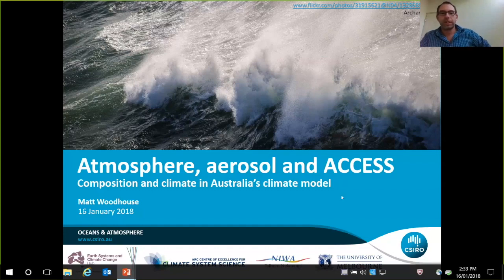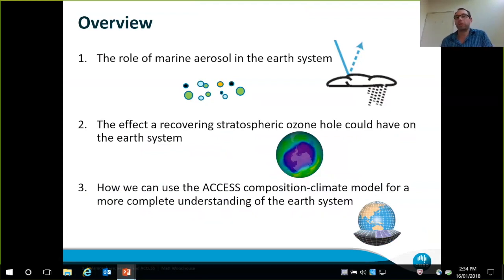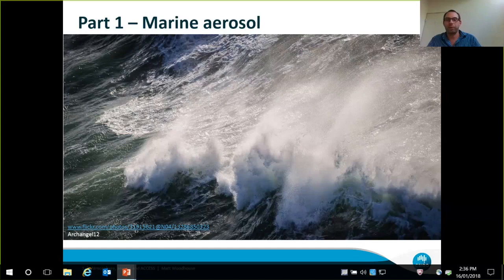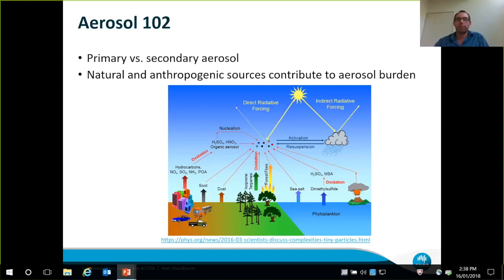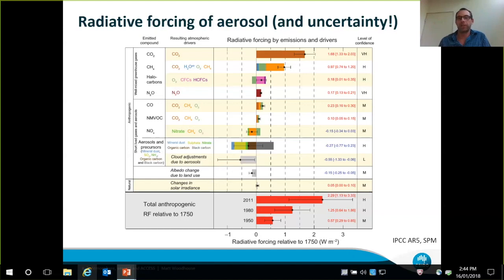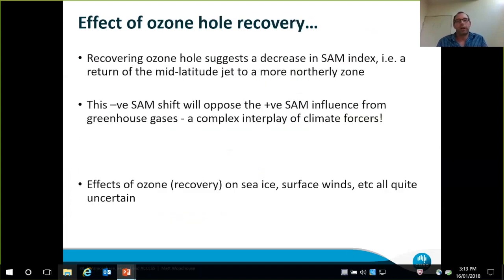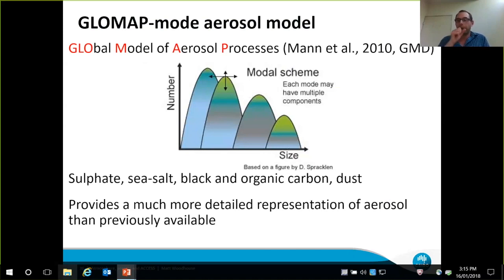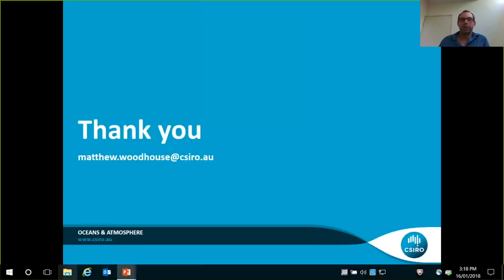Atmosphere, aerosols and ACCESS (ESCC Hub webinar 16 Jan 2018)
In this webinar, Dr Matt Woodhouse talks about the role of natural marine aerosol in the Earth system; the effect a recovering stratospheric ozone hole could have on the Earth system; and how we can use the ACCESS composition-climate model for a better understanding of the Earth system.